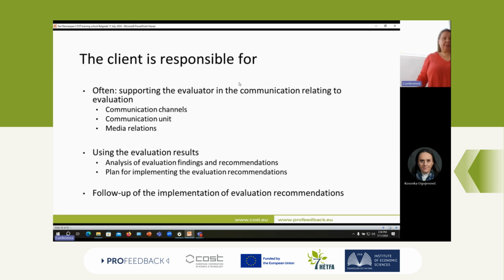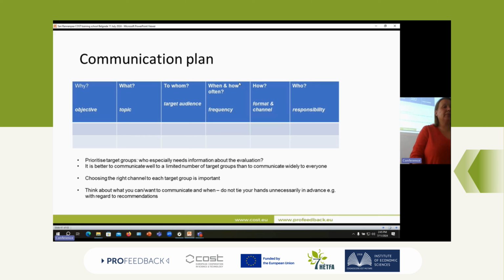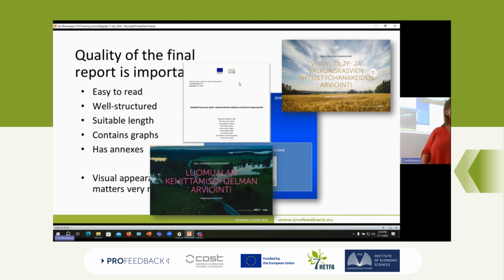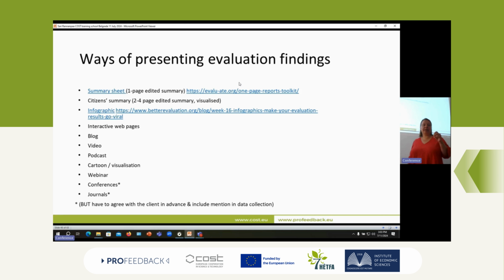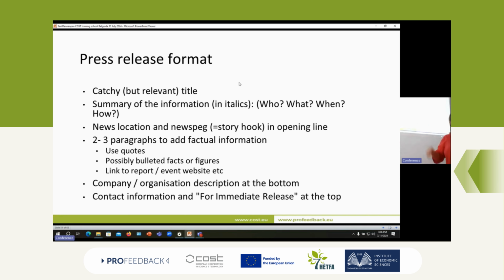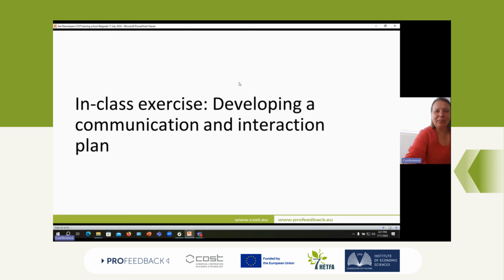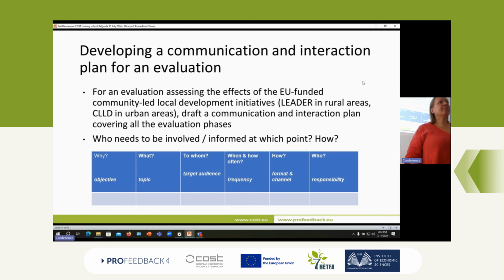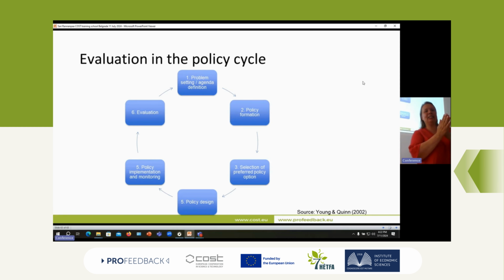4th ProfeedCourse Day 3 - Peer Learning Exercise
This video presents the program of the 3nd Profeedback Training School. Viewers can watch Lecture 5: Peer Learning Exercise by Sari Rannanpaa